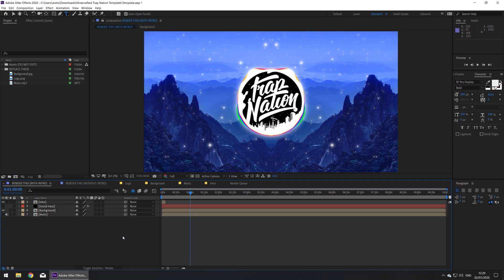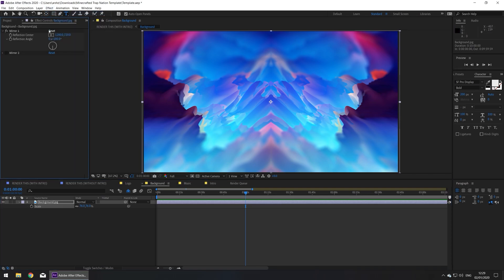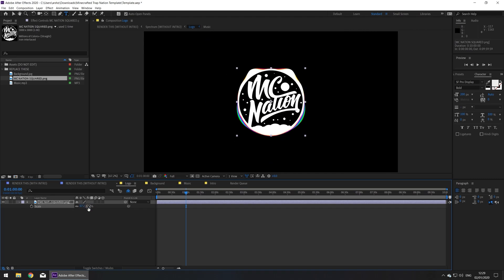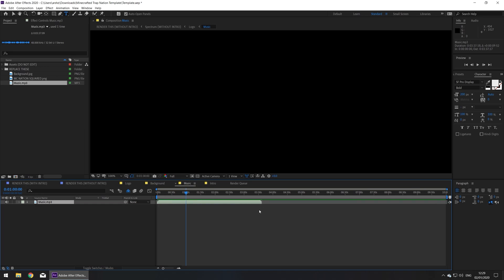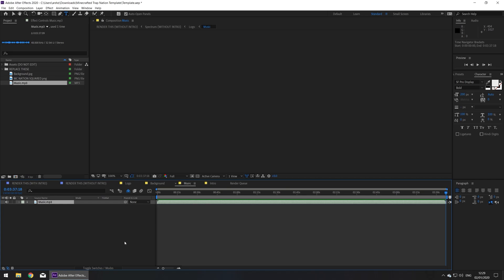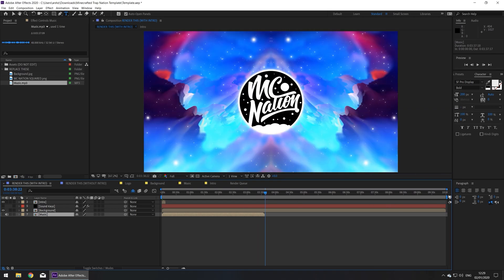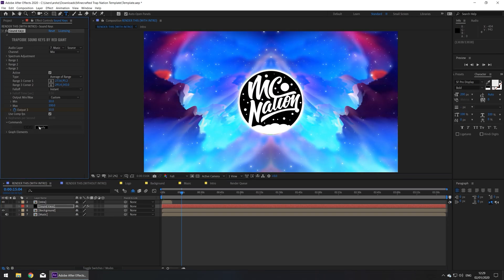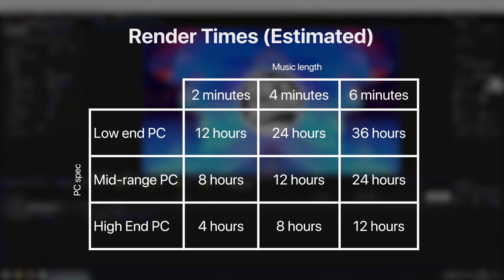[Tutorial] 2025 Trap Nation Audio Visualiser Template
READ DESCRIPTION

NOTE: This template only works with CC versions of After Effects. This, unfortunately, does not work with CS6.

(Estimated) Render Times:

2 minute video (low-end PC): 8 hours

2 minute video (decent PC): 4 hours

2 minute video (high-end PC): 2 hours